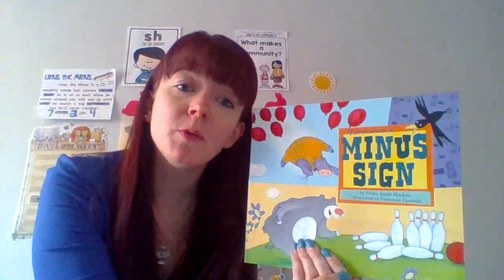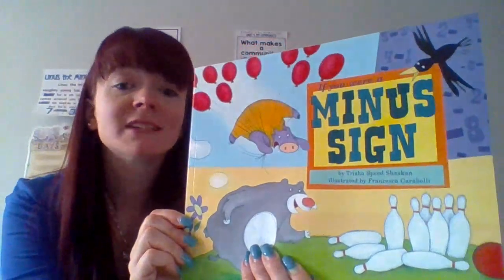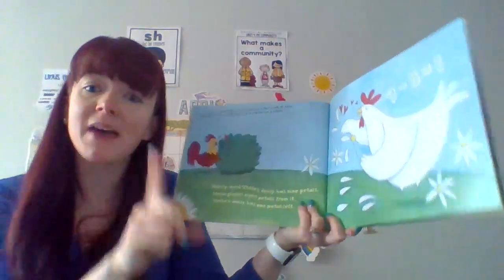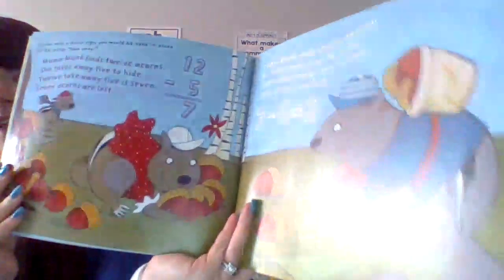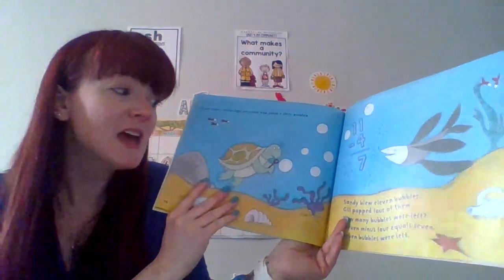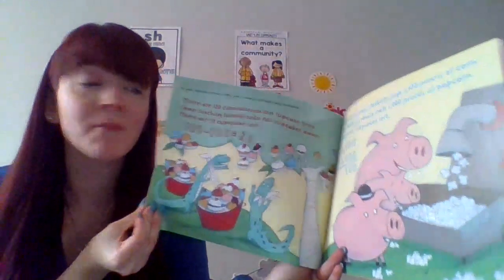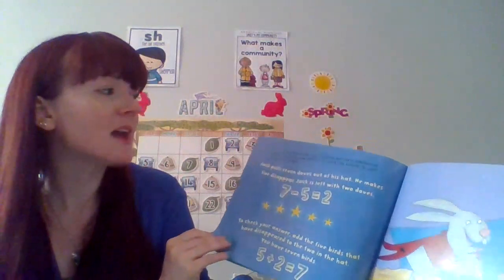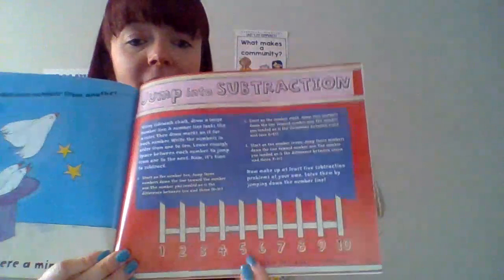If You were a Minus Sign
Please enjoy our math read aloud today "If You Were A Minus Sign" by Trish Shaskan. Then watch our second math lesson- subtraction strategy walkthrough! :)